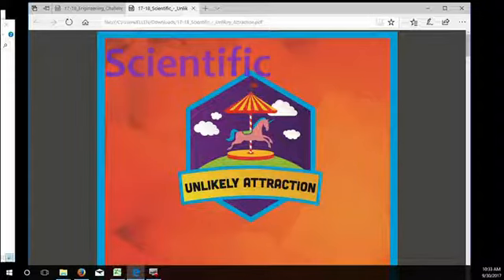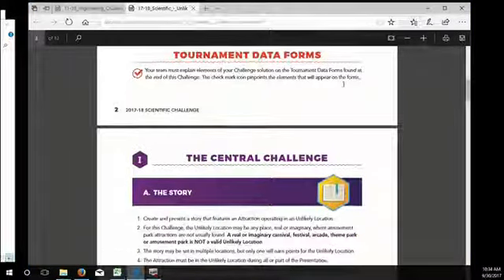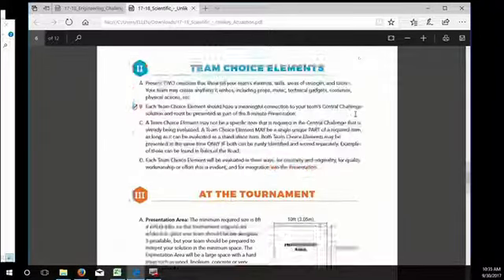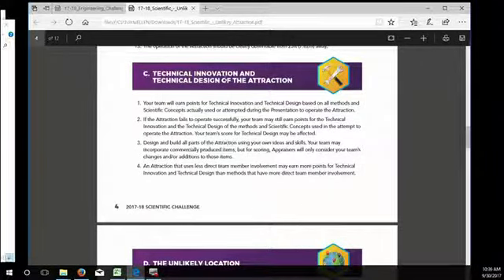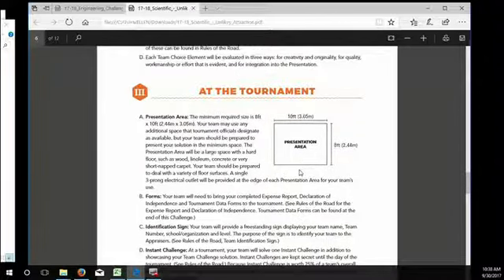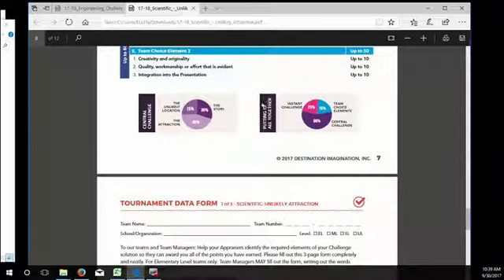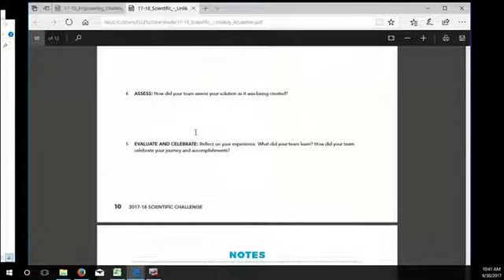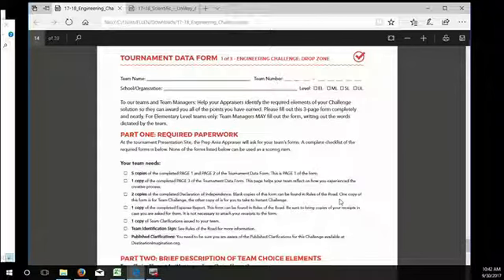How to Read the Challenge